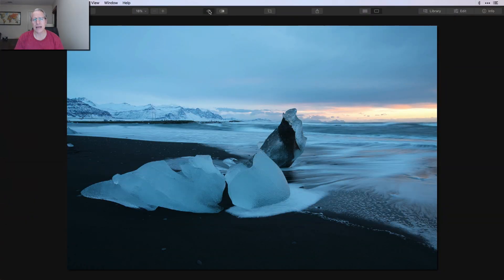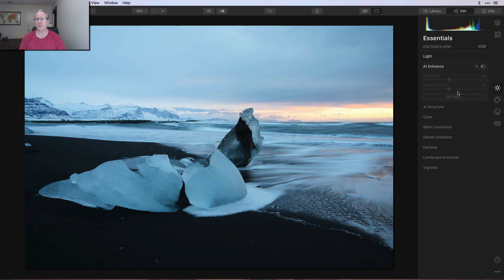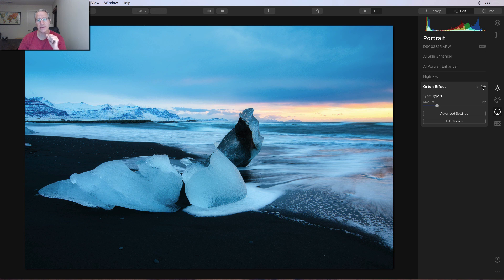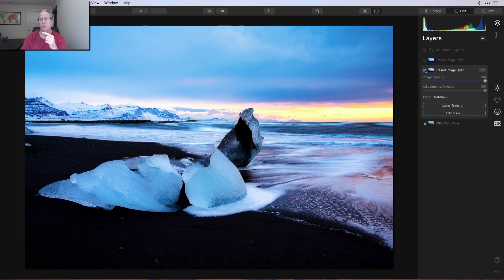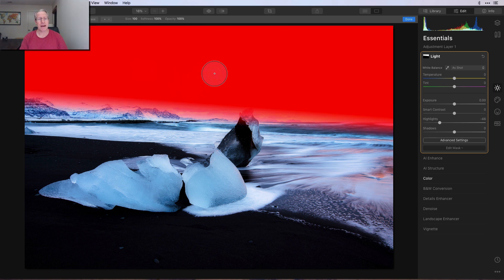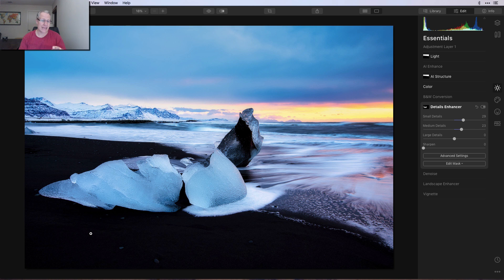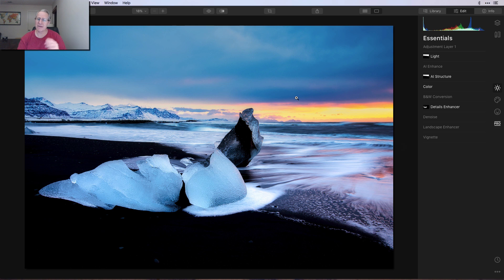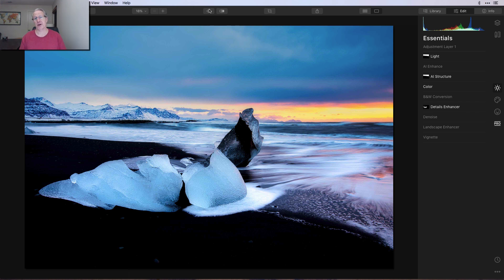Luminar 4: Bringing Color to a Blue Scene